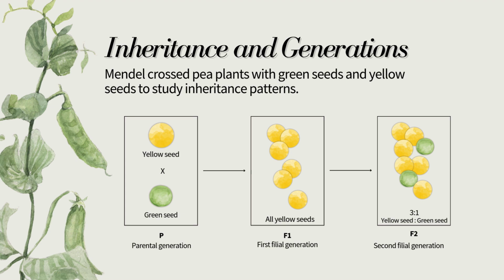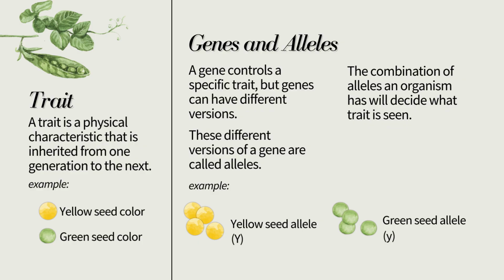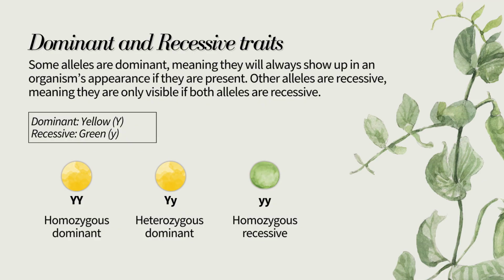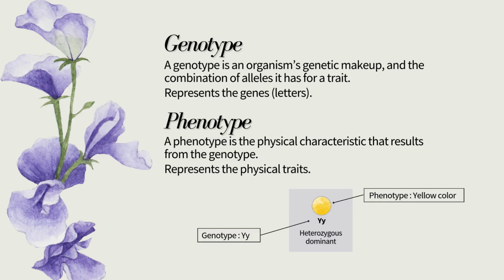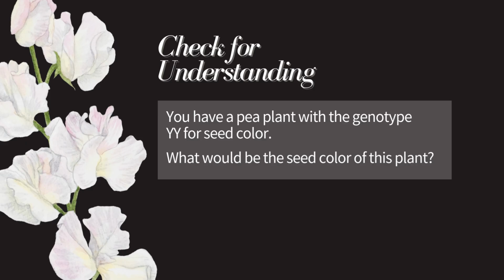Mendelian Genetics/ Biology/ Jahan Academy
In 1866, Gregor Mendel, an Austrian monk, began experimenting with pea plants to study how traits are inherited.
His work with self-fertilization and cross-pollination allowed him to discover patterns in inheritance.
Genetics is the study of how genes determine traits and how these traits are passed down from one generation to the next.
It explains how offspring inherit characteristics and helps us understand the patterns of inheritance.
Mendel crossed pea plants with green seeds and yellow seeds to study inheritance patterns.
A trait is a physical characteristic that is inherited from one generation to the next.
A gene controls a specific trait, but genes can have different versions.
The combination of alleles an organism has will decide what trait is seen.